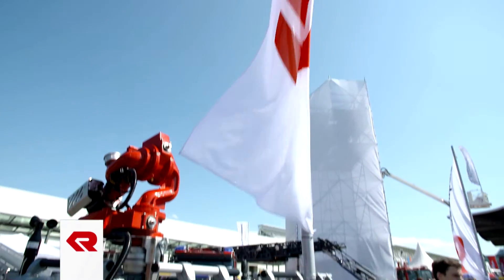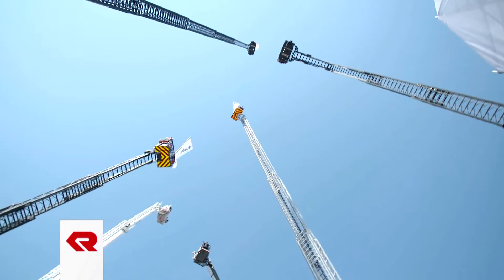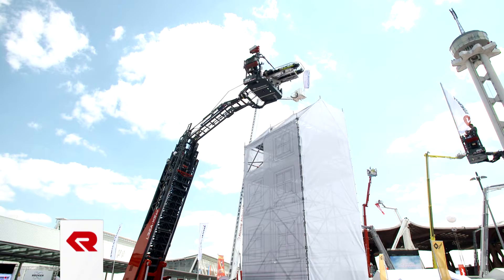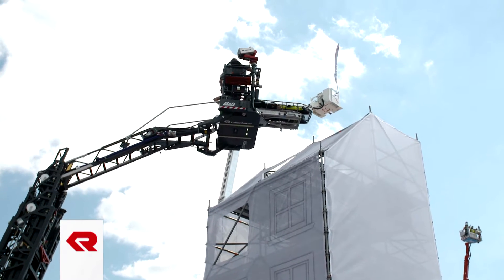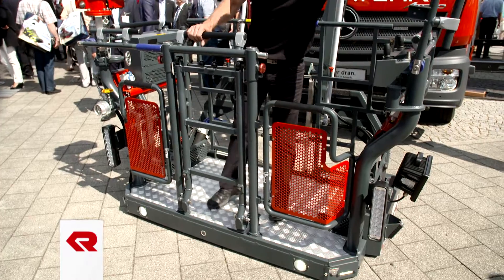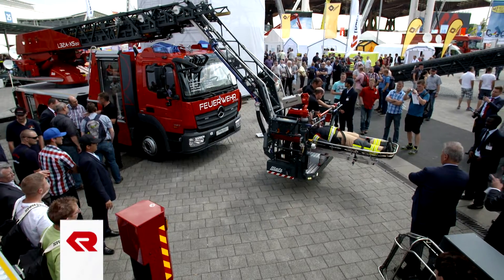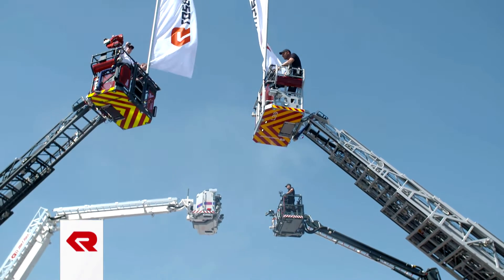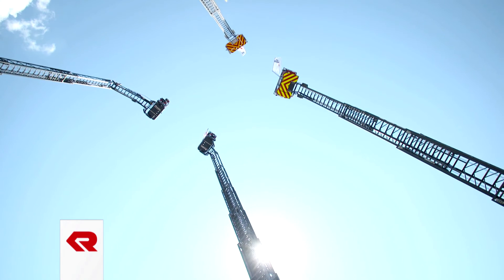Aerials Highlights - Rosenbauer TV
With aerial ladders and rescue platforms from Rosenbauer, the focus is always on the practical benefit for operations. The company combines solid handiwork with the very latest methods, processes and systems in developing and producing its hardware.

The new L32A-XS 2.0, for instance, is currently breaking every record in the book: the distance of 5.35 m from the outer edge of the vehicle to the building facade is enough to smoothly position the aerial ladder anywhere from the basement to the roof. The L32A-XS 2.0 has an unsurpassed action radius of 6.60 m, and needs a road width of just 8.80 m for an unbroken horizontal sweep of 180 degrees.

More about this beautiful piece of kit from Michael Kristeller, Managing Director of Rosenbauer Karlsruhe, and Oliver North, Managing Director of Rosenbauer UK, in the video.